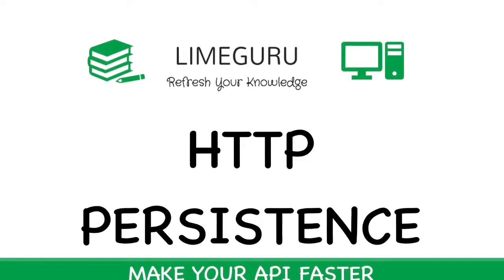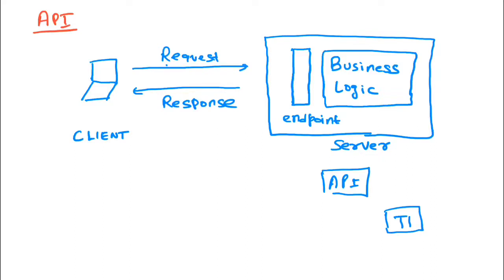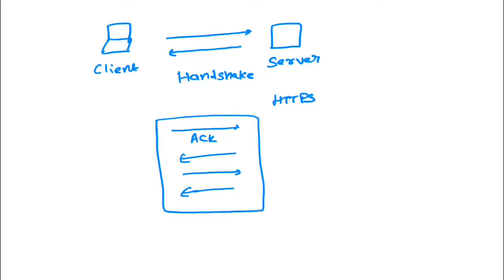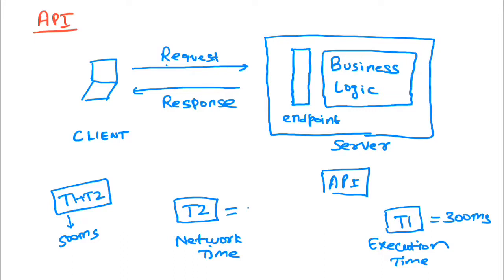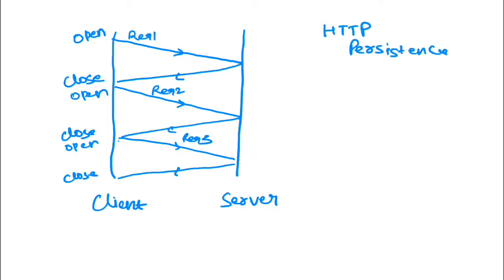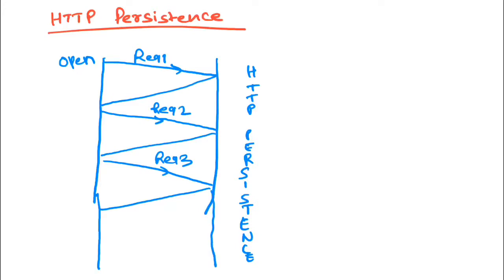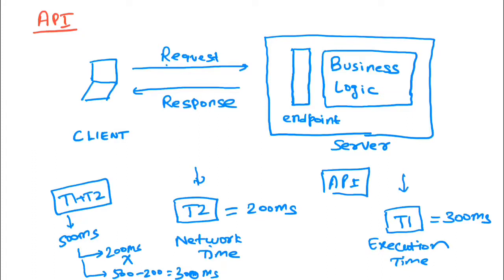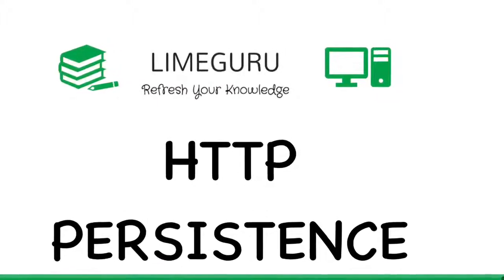HTTP Persistence Or HTTP Keep Alive Explained | Make Your REST API Faster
You will learn about http persistence or keep alive concept in rest api which can help you to make your api faster and optimised for consumer. You will be able to reduce network time in your api for your api consumers.